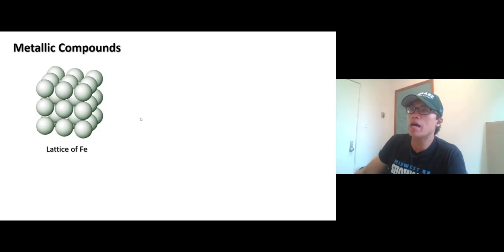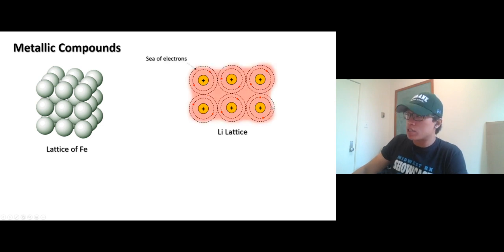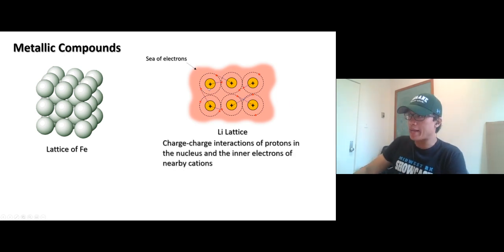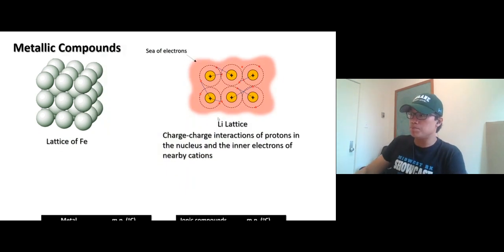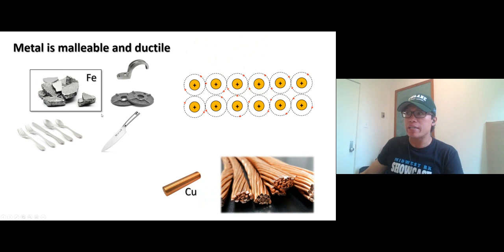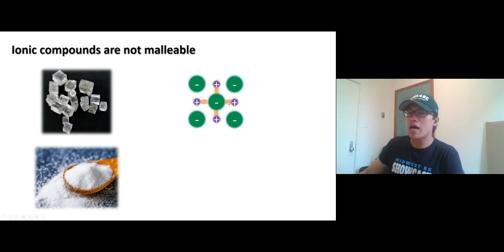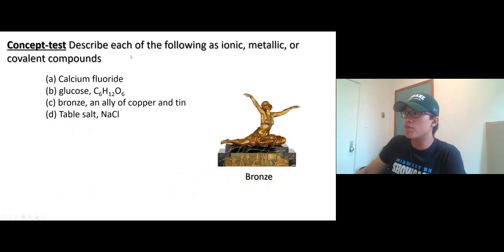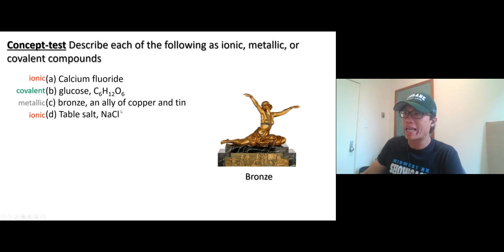Video Ch10 4 Metallic compounds default